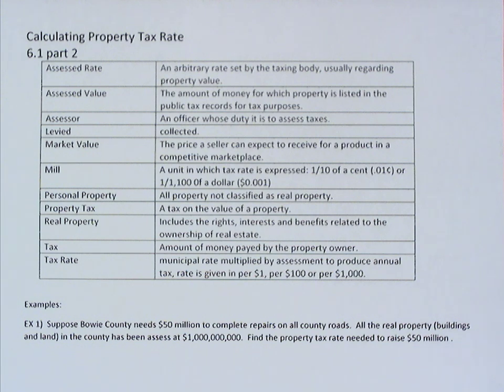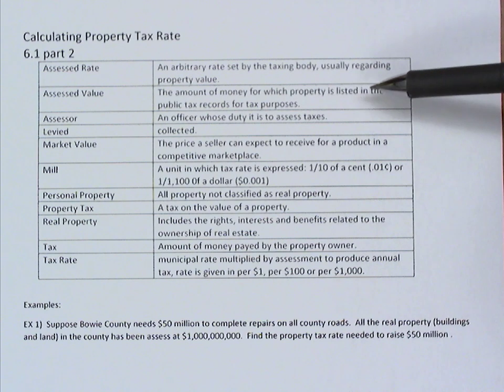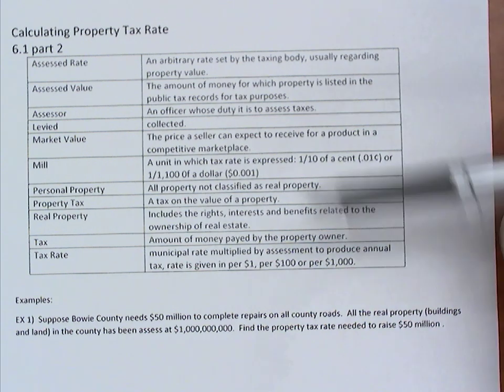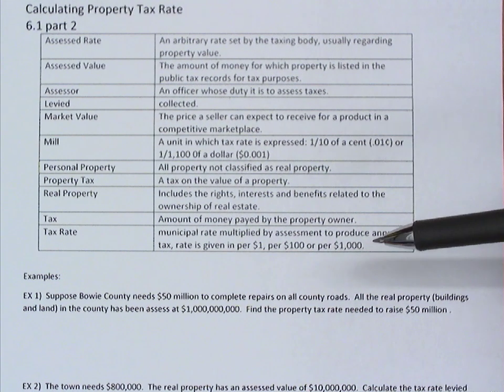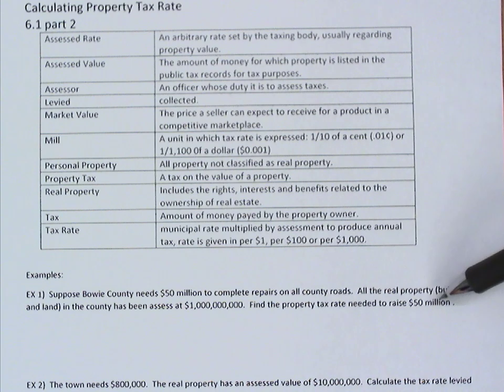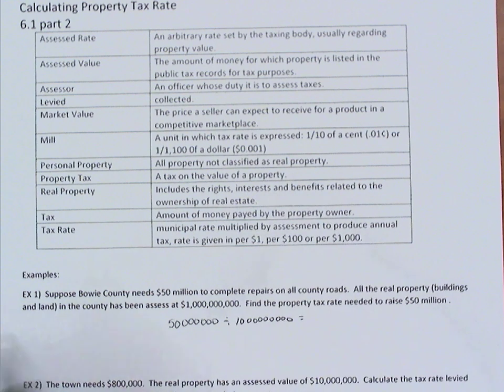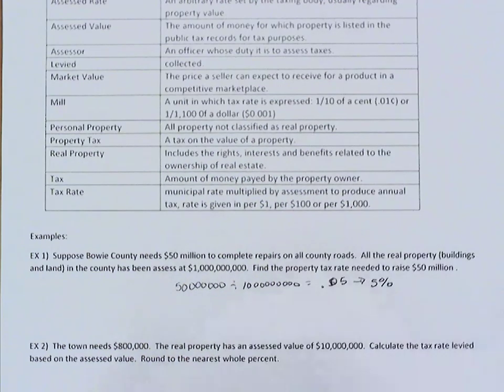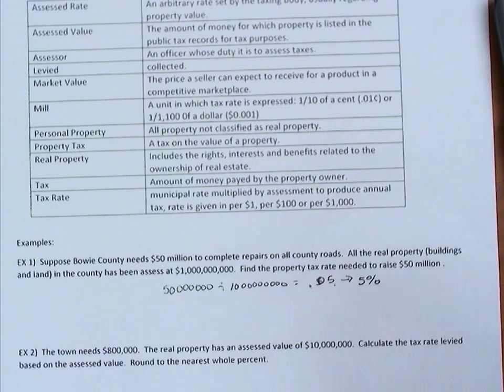Calculating Property Tax Rate